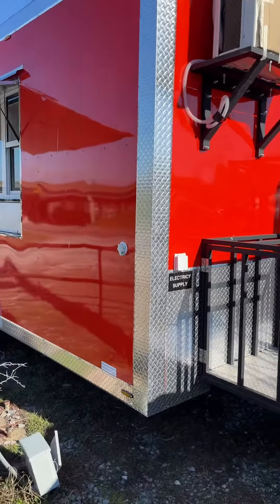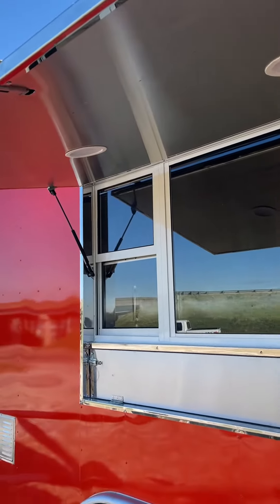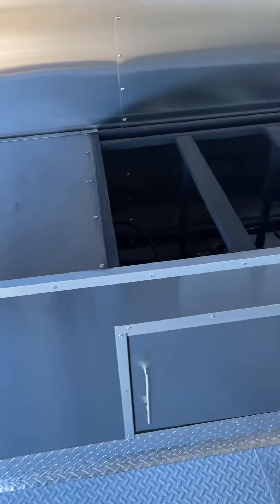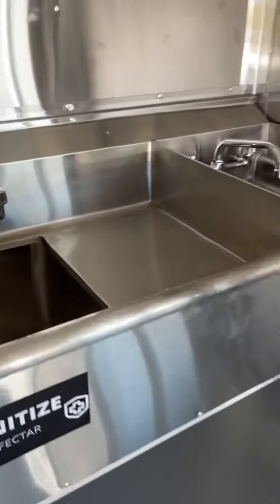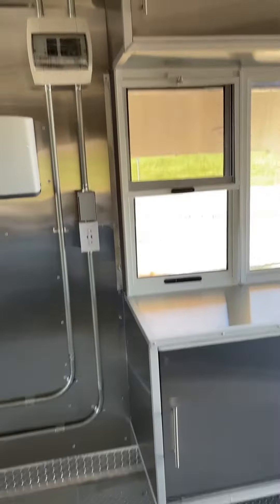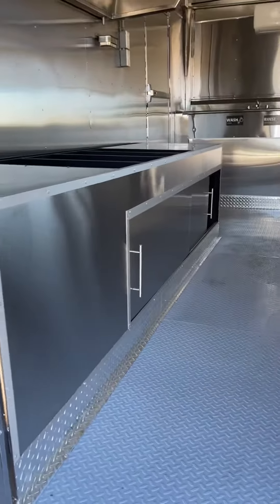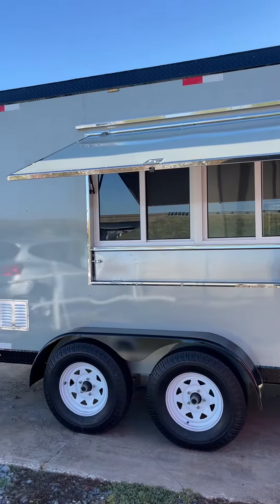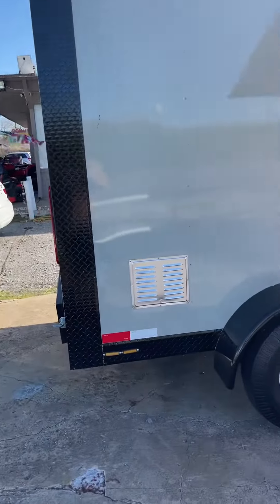Concession Trailer 8x16 Full stainless steel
8x16 Full stainless steel
4 compartment Sinks
Ac/ Heat
Dual axle 3500 lbs
Water pump
Water heater
Water tanks clean and waste
Generator box
Propane box
Vent hood
Commercial extractor